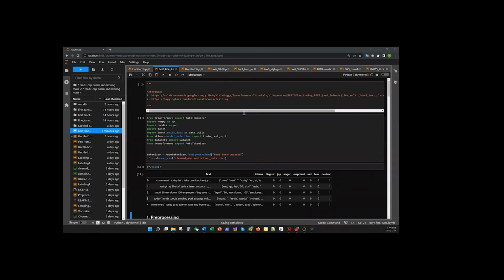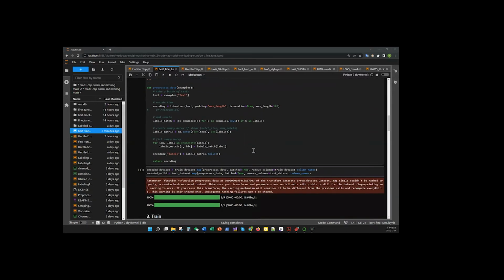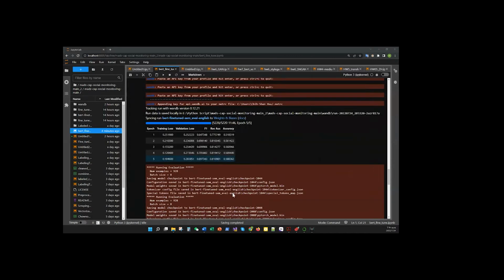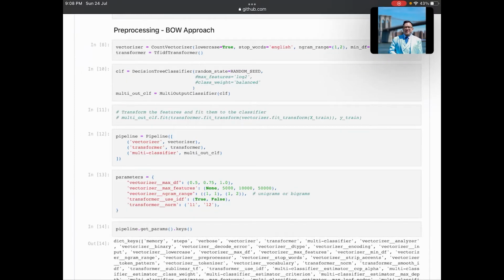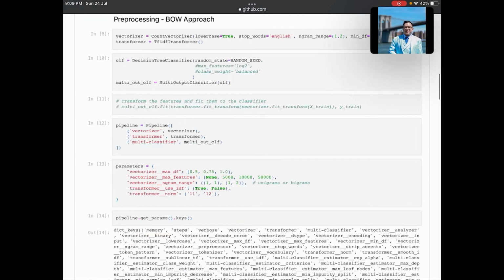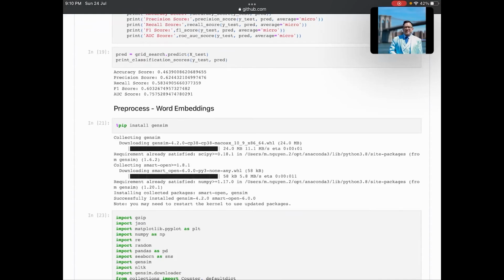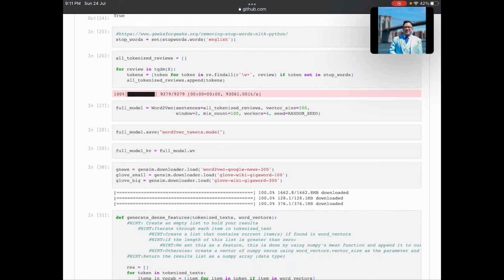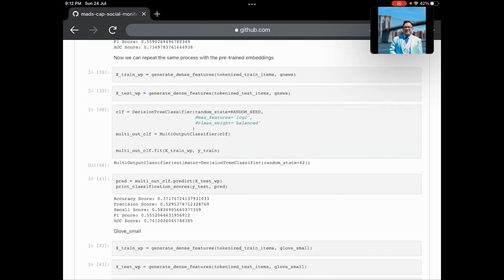Team Data Pandas Standup2